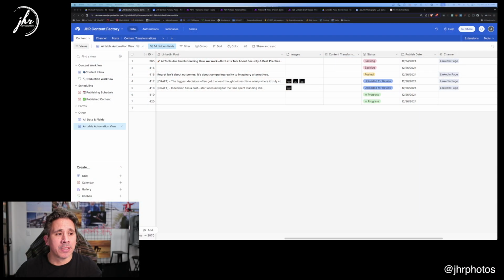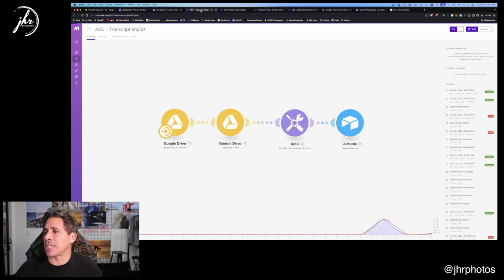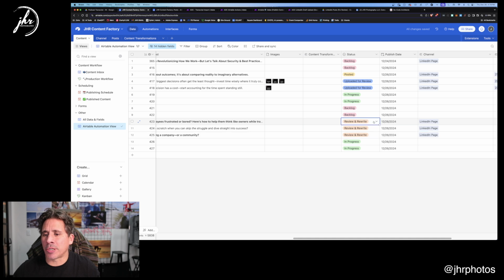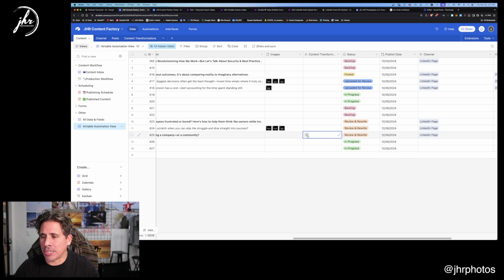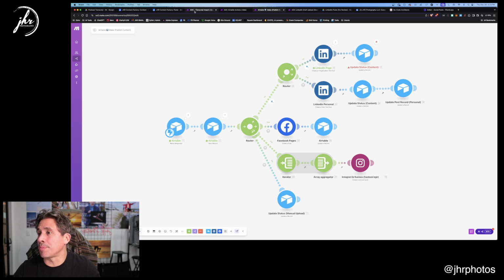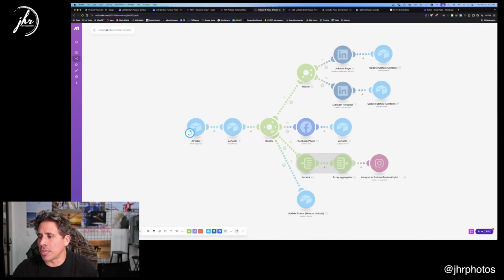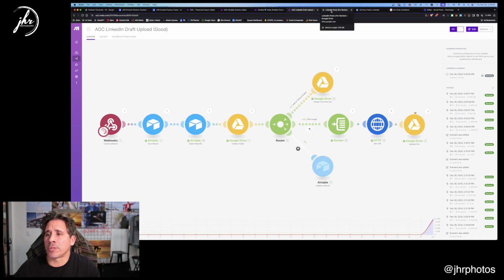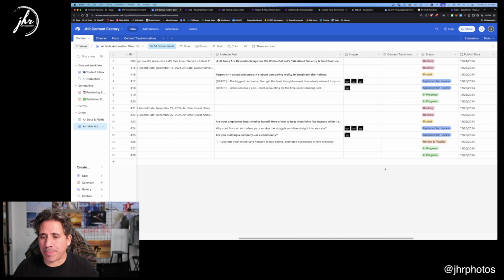Automation Made Easy: My Journey with Make.com and Airtable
Hey everyone, Merry Christmas! In this video, I dive into my journey with automation and no-code tools like Make.com and Airtable. Over the past week, I’ve been tackling challenges and creating automated workflows to streamline content creation and LinkedIn posting. I share insights, lessons learned, and strategies to integrate automation into your creative or business processes. Whether you’re new to automation or looking to refine your workflows, this video will inspire and equip you to work smarter, not harder.

⏰ Timecodes ⏰
00:00 – Introduction: Merry Christmas and Project Updates
02:00 – Exploring Make.com and Airtable for Automation
05:30 – Overcoming Challenges in LinkedIn Content Automation
08:45 – Key Takeaways and How You Can Get Started

🎯 Mission Statement
"To equip and empower people as innovators in shaping their communities and inspiring success."